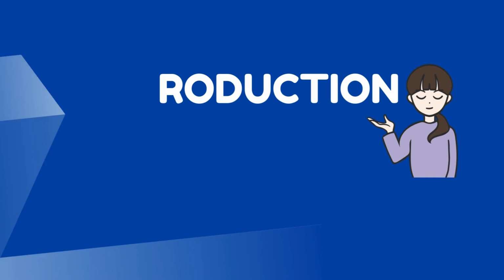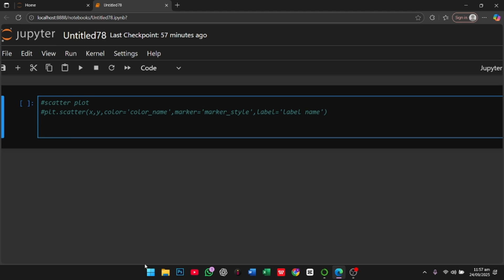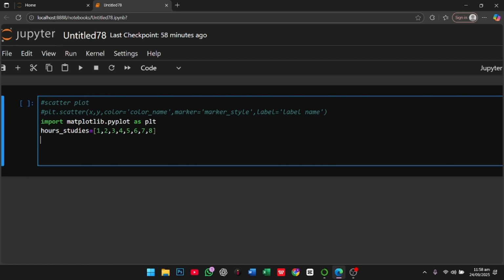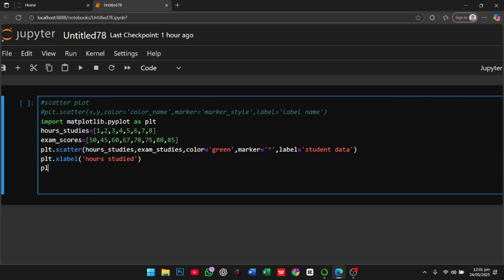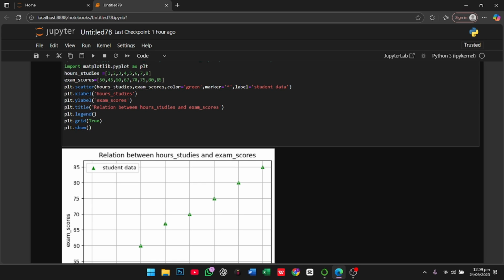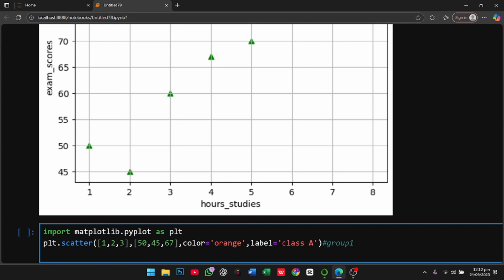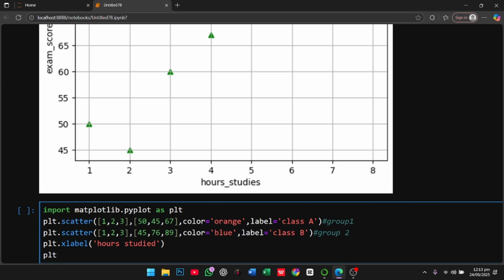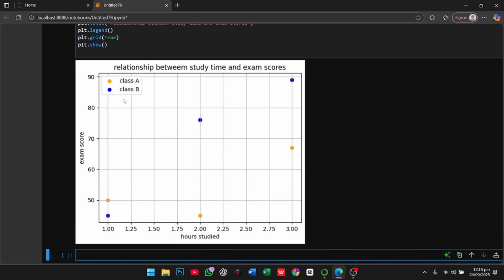"Scatterplot Explained | How to Write Scatterplot Sentences & Handle Multiple Groups"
Scatterplots are one of the most powerful tools in data visualization!
In this video, you’ll learn:
✅ What a scatterplot is
✅ How to write a proper scatterplot sentence
✅ How to plot data when you have 2 or 3 groups

Whether you’re a beginner in data visualization or a student learning statistics, this tutorial will make scatterplots simple and easy to understand.

👉 Watch till the end to learn how to represent data clearly using scatterplots!